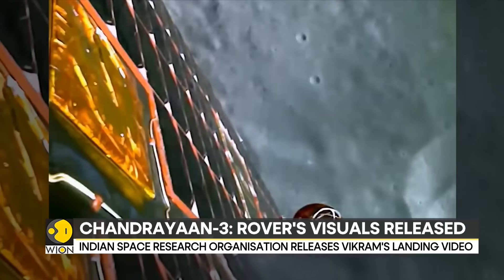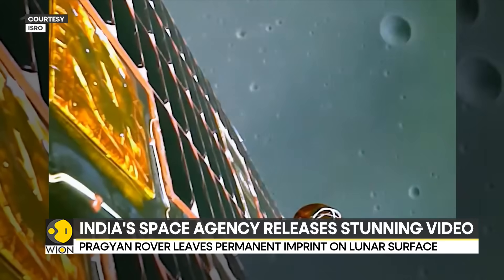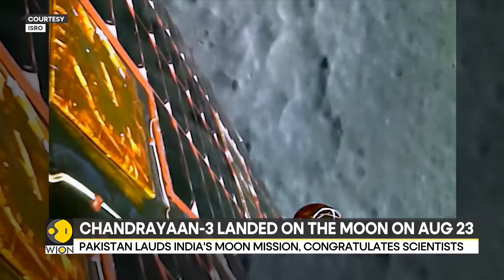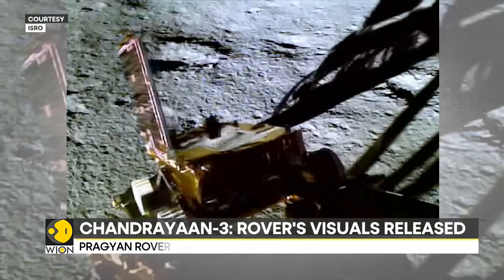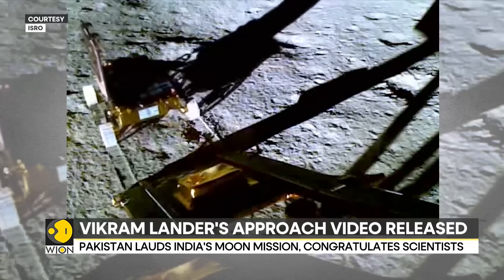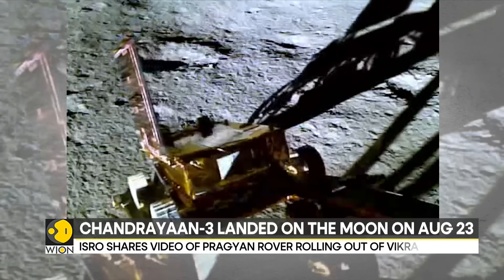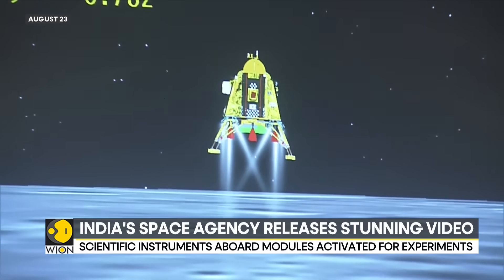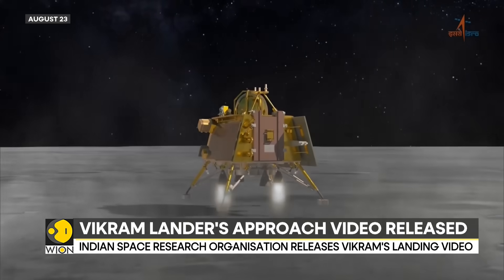Chandrayaan-3: Rover's visuals released | World News | WION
The whole world was waiting for this and finally, it is here. The Indian Space Research Organization has shared videos of Vikram Lander.